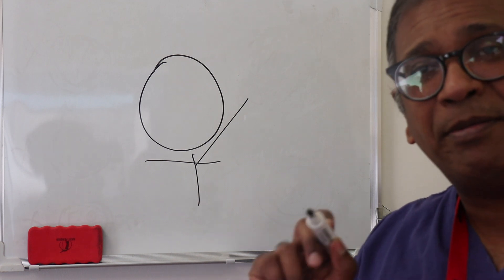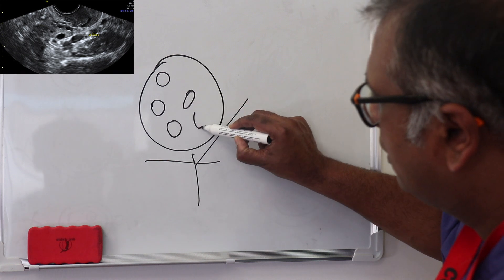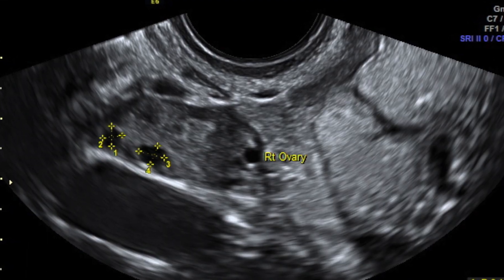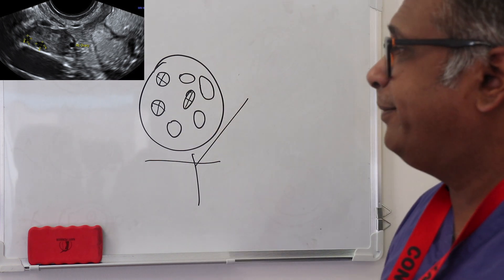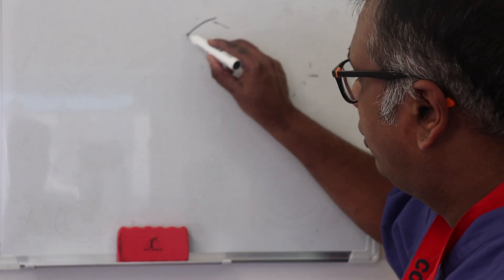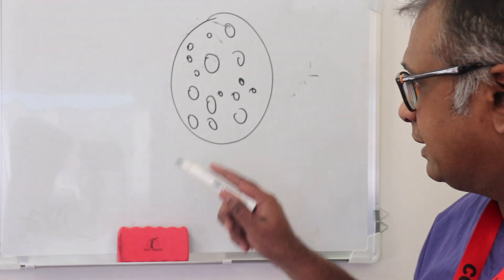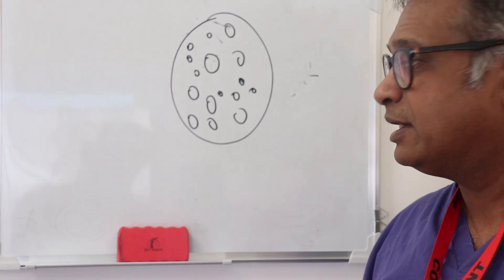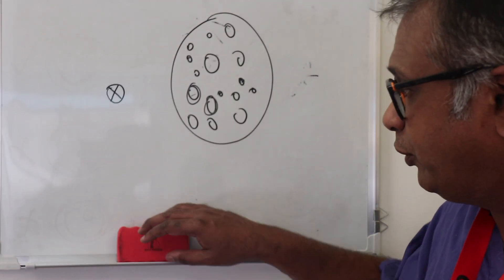fertility scanning; Tips about fertility ultrasound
Short description about fertility ultrasound and techniques of measuring AFC (Antral follicle count)  and Follicle measurement